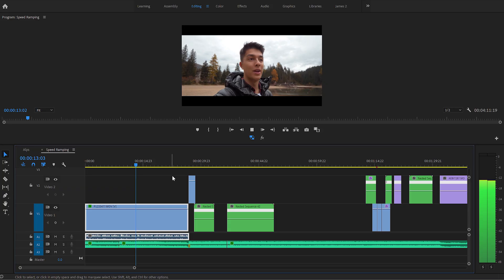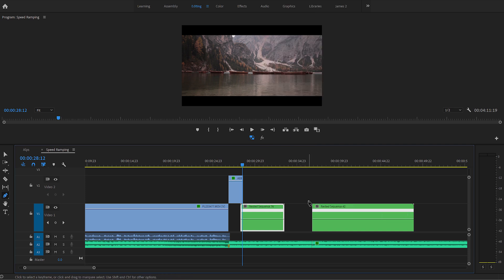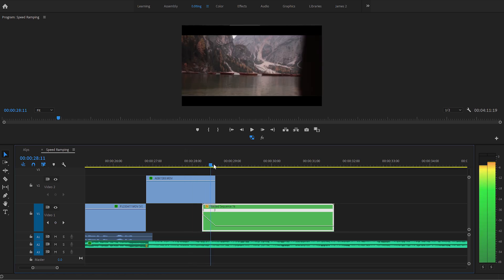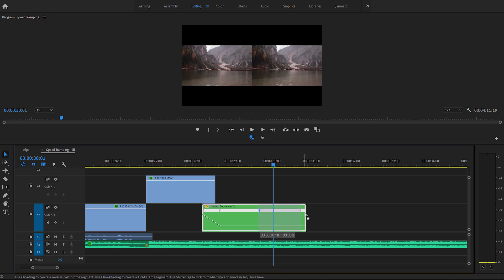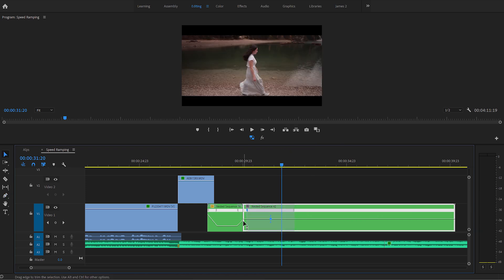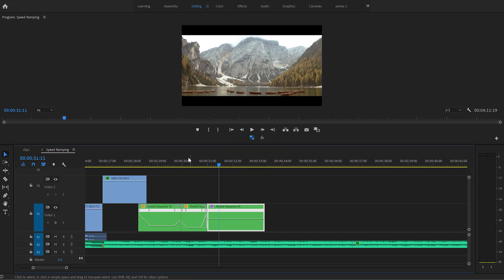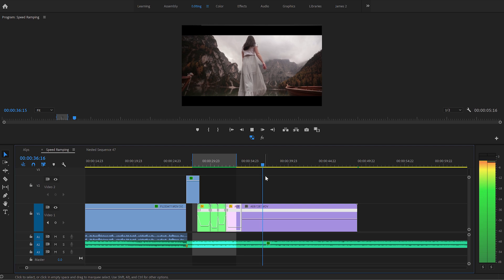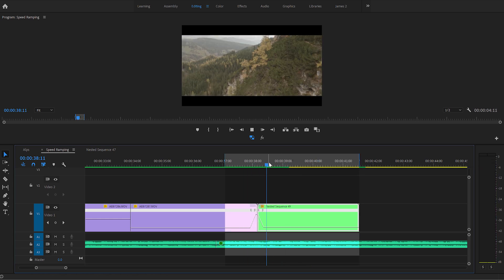Using the New Time Remapping Feature in Premiere Pro with Mikevisuals| Creative Cloud | Adobe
Join Content Creator/Filmmaker Michael Gray (Mikevisuals) as he shows you how to you can use the new time remapping up to 20,000% feature in Premiere Pro to help create cinematic footage.